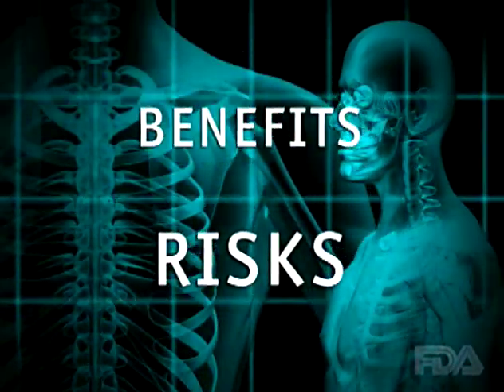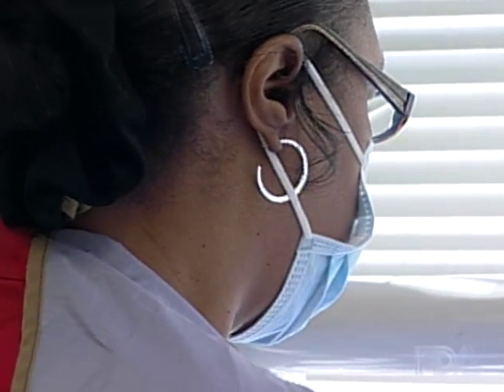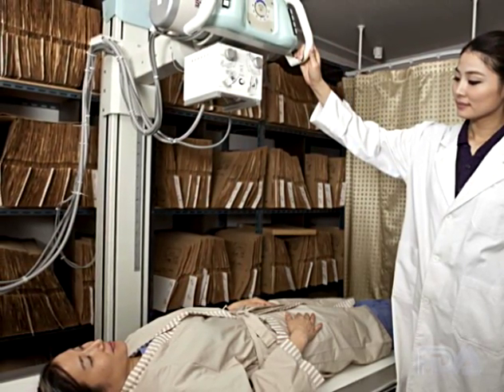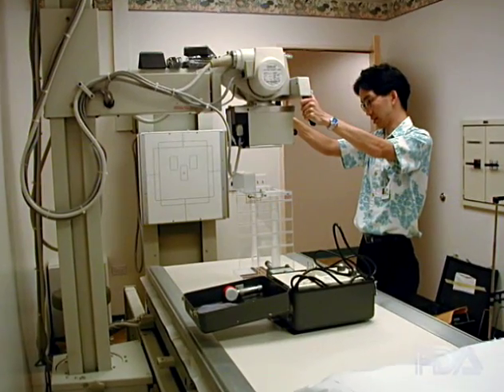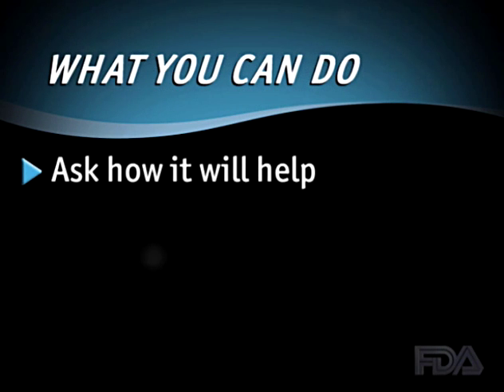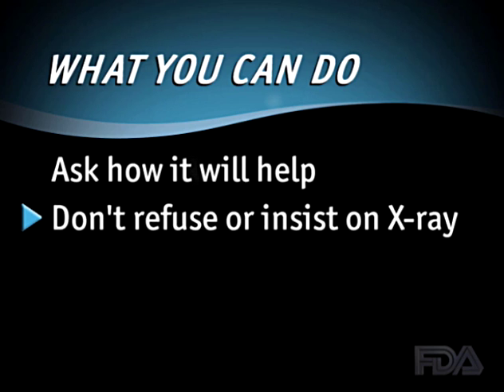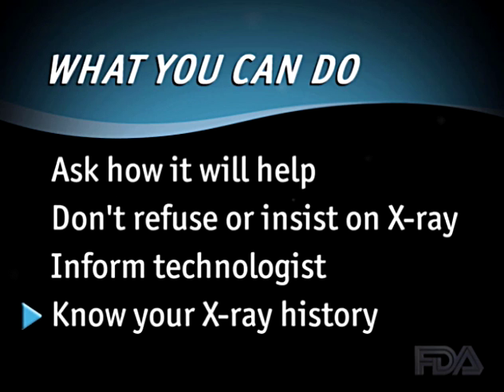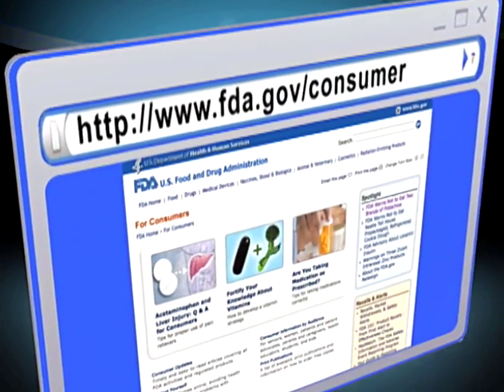Reducing Radiation from Medical X-rays (Consumer Update)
Medical X-rays are an important tool for diagnosing and treating diseases, but they pose a small risk from radiation. Learn what you can do to reduce the risk in this FDA Consumer Update video.
[vpradiationemittingproducts]